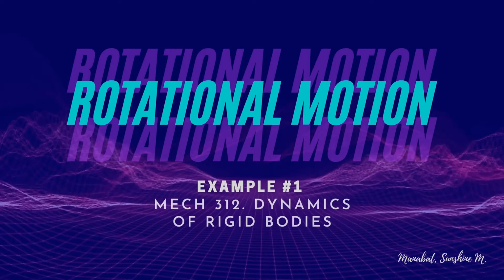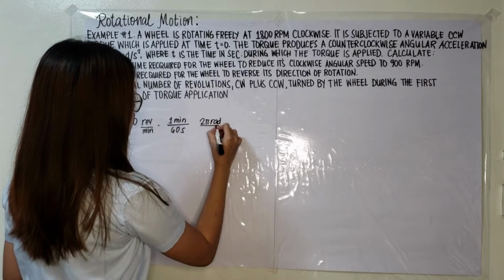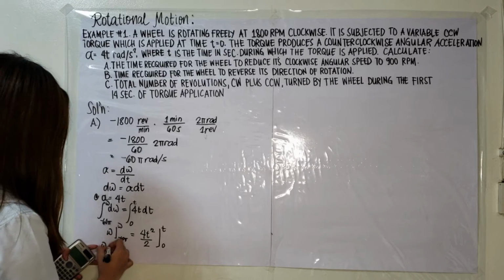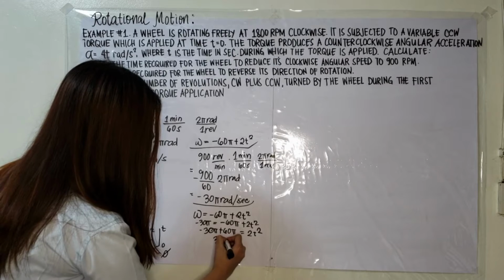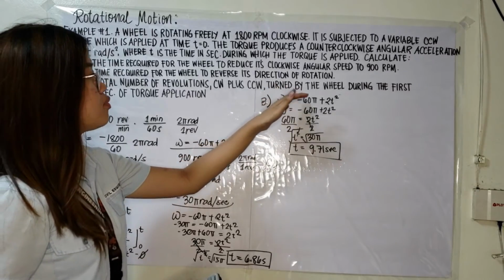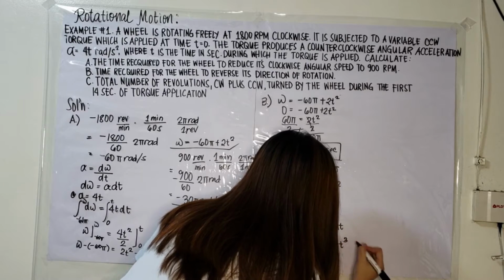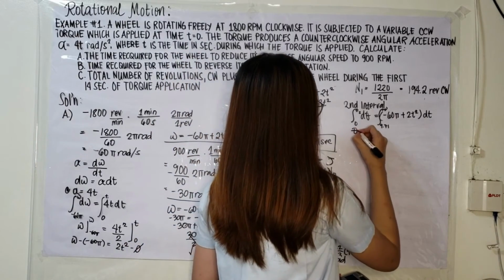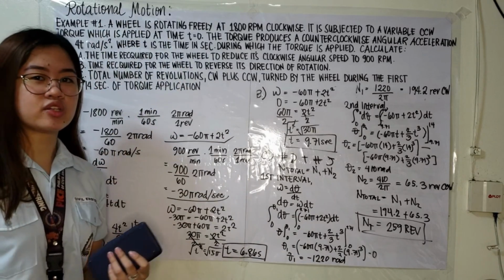Rotational Motion Sample Problem (MECH 312)